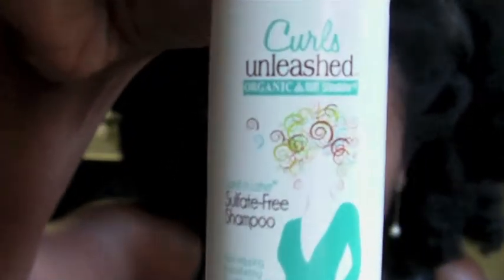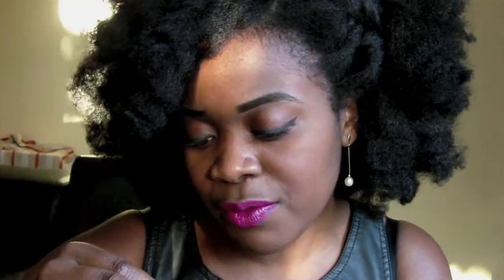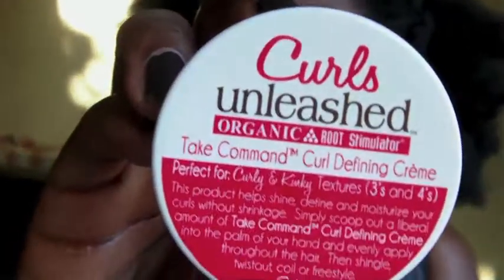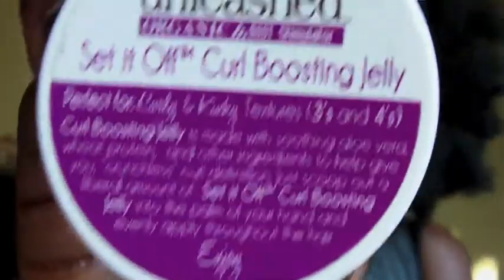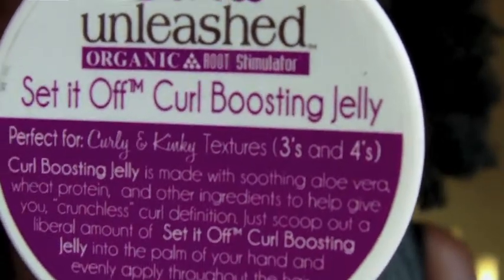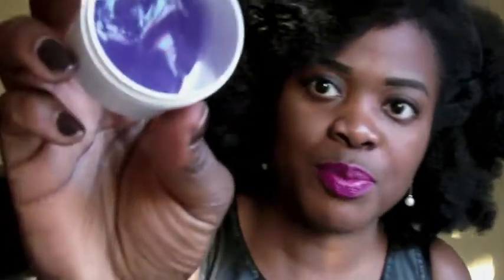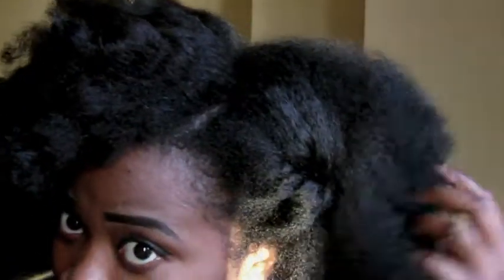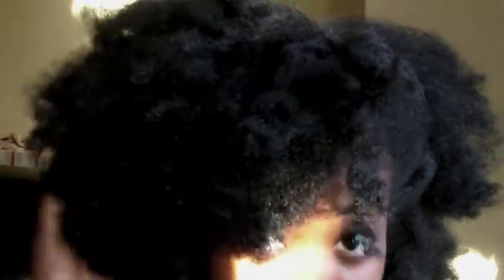Natural Hair UK: Purely Natural Salon, London & Curls Unleashed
I went to Purely Natural Salon, Stratford:

119 The Grove
Stratford
London
E15 1EN
UK

Products:
Curls Unleashed Lavish in Lather™ Sulfate-Free Shampoo
Curls Unleashed No Boundaries™ Leave-In Conditioner (contains silicones)
Curls Unleashed Take Command™ Curl Defining Crème (contains silicones)

Last Relaxer: December 2010
Big Chop:       June 2011